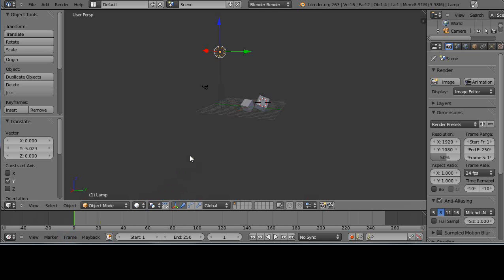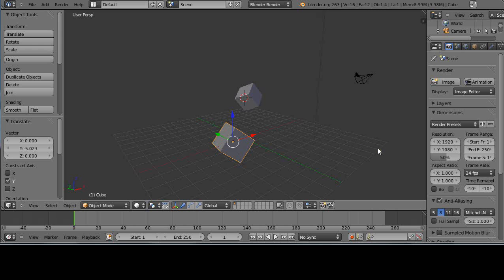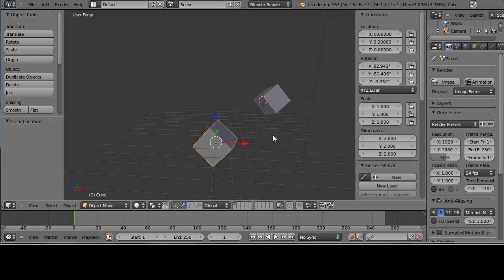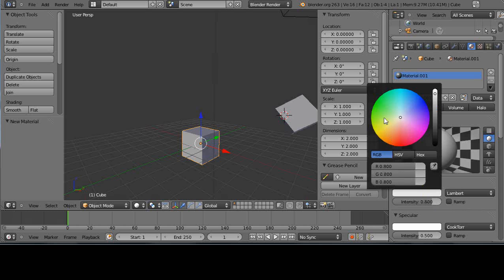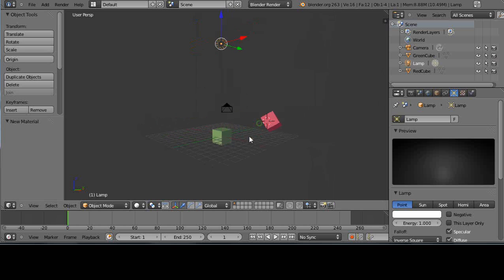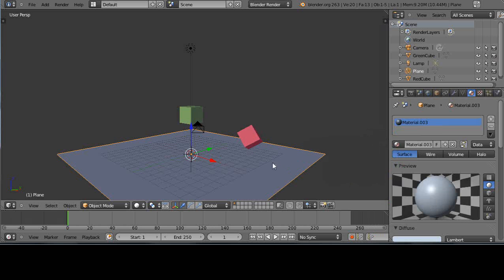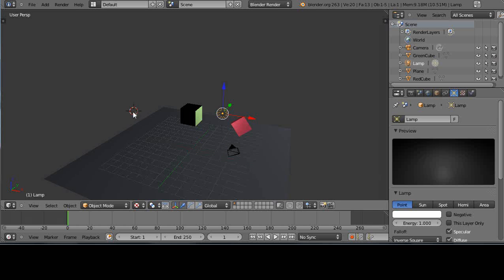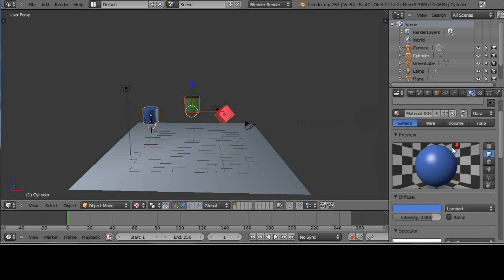Blender 2.63a Tutorial - Getting Started - Part 2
Simple tutorial for new Blender users!!  This is part 2 to help you get started navigating around the scene in Blender.